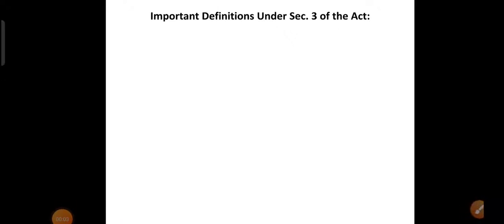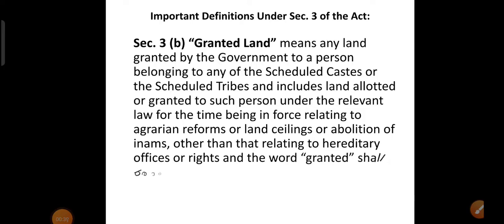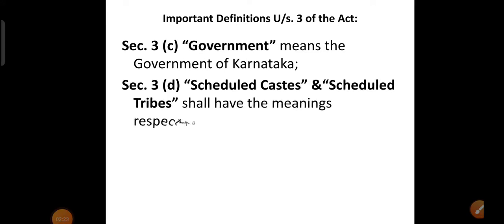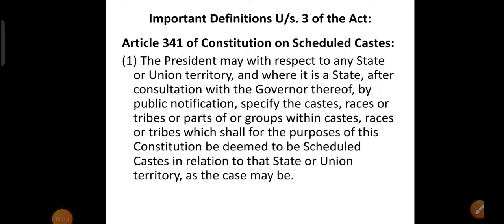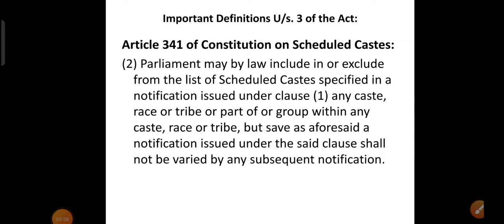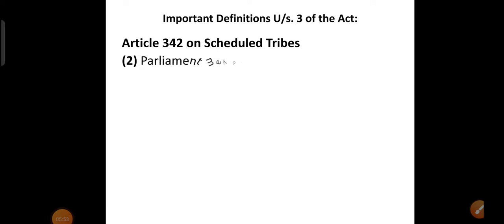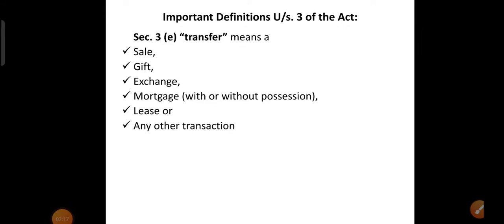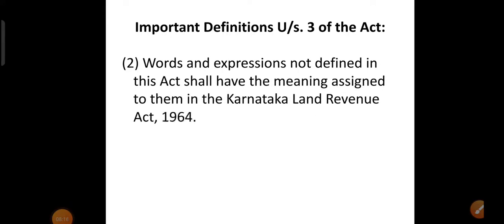3. Important Definitions Under Karnataka SC & ST (Prohibition of Transfer of Certain Lands Act, 1978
3. Important Definitions Under Karnataka SC & ST (Prohibition of Transfer of Certain Lands Act, 1978

Serial 3 of Section wise Play list Series on Karnataka Scheduled Castes and Scheduled Tribes (Prohibition of Transfer of Certain Lands) Act, 1978

As per Karnataka State Law University Syllabus 2019